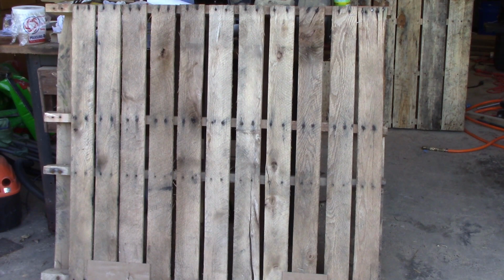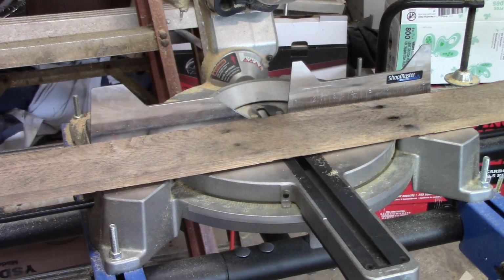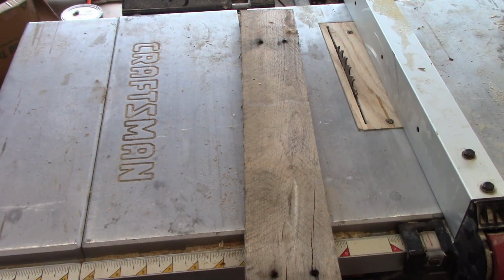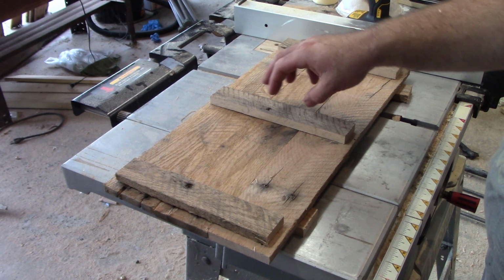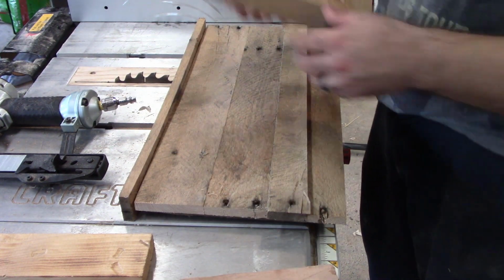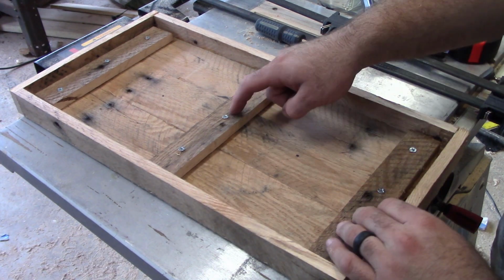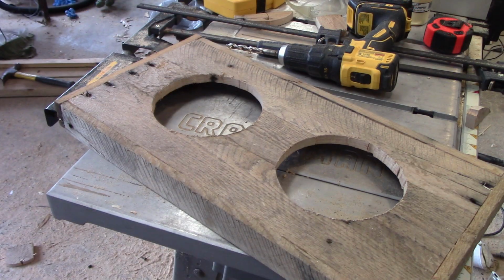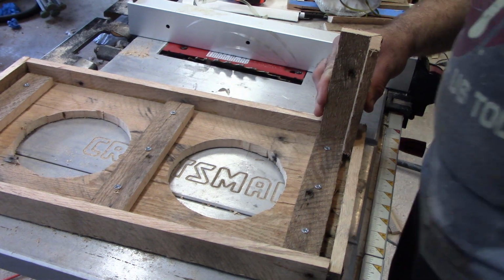2018 Pallet Up Cycle Challenge Dog Bowl Stand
2018 Pallet Up Cycle Challenge / Dog Bowl Stand

Hey guys on this weeks edition of BS with AJ I show you how to turn an old pallet into a cool dog bowl stand! This video is also my entry into the 2018 pallet up cycle challenge held by simply wooden creations!

Tools/ Material:

Pallet - locally sourced
Wood glue
Jig Saw
Table Saw
Miter Saw
Pneumatic Nail Gun
Air compressor
Pallet Buster

  The first step is to tear down your pallet and separate the good wood from the bad. This is my first time using pallet wood so i am sure there are easier ways to tear the pallets apart lol.
  Now that the wood is all separated I picked out 2 of the best looking boards and cut them in half, to make 2 20 inch pieces out of each of the two boards. 3 of the 4 will be the top to my dog bowl stand. I then used the table saw to trim down the sides to make them slightly straighter.
  Next I took the extra 20 inch piece and ripped it in half to use as the trim for the top. I then cut another board down to 10 3/4 inches and ripped it in half as well for the two short sides of the trim. I cut two more pieces to 9 inches and ripped them in half as well, these pieces will be used as the support for the top. I then clamped the 3 boards together and glued and screwed the support pieces on the back side of the top. Then it was time to add the trim. I used glue and staples to put these pieces on.
  Now its time to cut the holes to hold the dog bowels. I measured between the supports on the back and found the center. I then transferred those measurements to the front and drew a 5 3/4 inch circle using those marks as center points. Then I got out the jig saw to cut the holes out!
  Now that the top is done its time to make the legs. I cut 4 pieces 6 inches long and ripped them in half at a 45 degree angle. I flipped the pieces over to make a 90 degree angle and this is what will be our feet. I glued them together
and used the staple gun to hold them in place. And that's it!

I hope you enjoyed this weeks video! Also if you have any questions or comments be sure and leave them in the comment section down below!